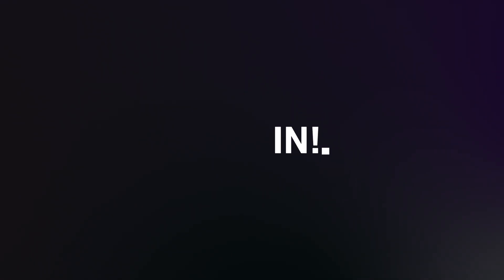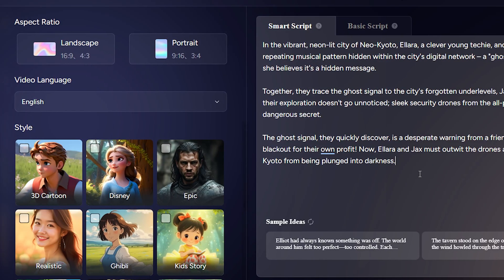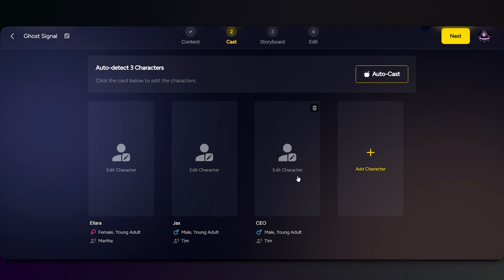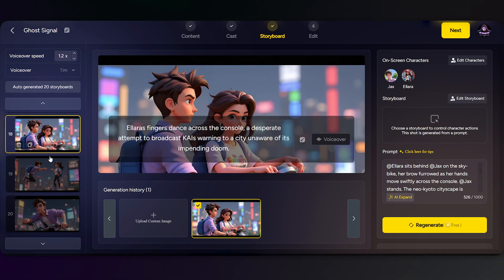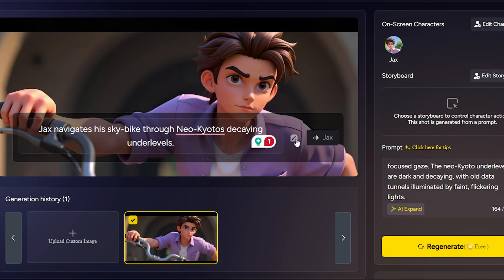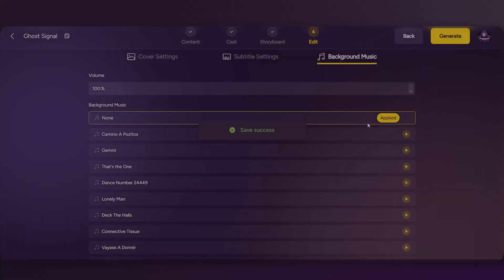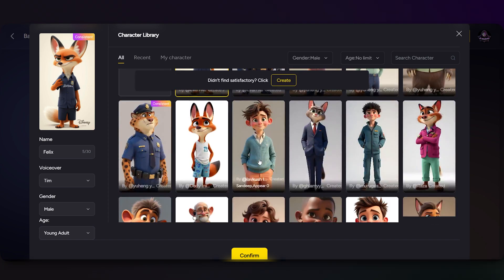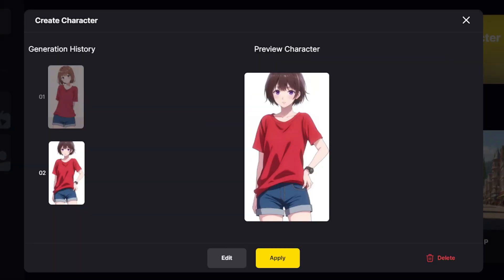This AI Tool Creates 60-Minute Videos from Just ONE Prompt! | consistent character!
MagicLight.ai tutorial! Master this AI video generator for AI storytelling & text-to-video AI animation. Create AI movies (up to 60min!) with consistent characters easily. this step-by-step shows how to use MagicLight.ai as your go-to AI video maker and powerful ai animation generator. perfect for youtube automation, ai content creation and faceless channels. Check it out!❤️😍
Learn the all-in-one process for:
✅ Effortless text to video, iimage to video.
✅ Crafting AI movies up to 60 minutes long
✅ Achieving truly consistent characters AI throughout
✅ Uploading images for unique custom character designs
✅ ai lip-sync & full ai animation.
It's a top choice for YouTube creators, kids stories AI, and anyone wanting to make animated videos or become an AI movie maker!

🎁 WIN FREE MagicLight.ai! 🎁
"Make a video by text, Dont miss MagicLight AI now(Get free trail)

Big congrats to:
🏆 Queen Star
🏆 Nasima Shaik

I've already sent their names to the support team and kindly asked that their accounts be activated at the earliest convenience. Thank you all for participating—more chances coming soon!

⏱️ VIDEO CHAPTERS
0:00 – I Made This AI Video with Just 1 Prompt
0:45 – MagicLight.ai Overview: Why This Tool Replaces EVERY App
1:22 – How to Get a FREE Standard Account
1:37 – Full AI Automation Process
4:52 – AI Animation Demo (Dynamic Scenes)
5:20 – Lip-Sync with AI Voiceover
7:24 – Turn Your Own Script into a Full AI Video
8:03 – Create Consistent Characters Using Your Own Image